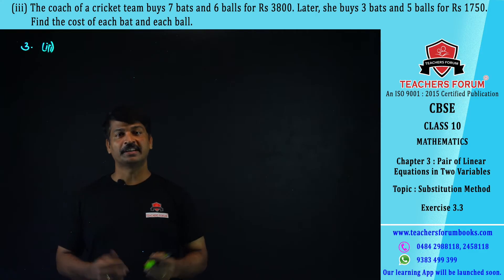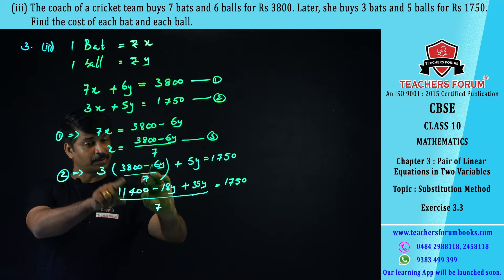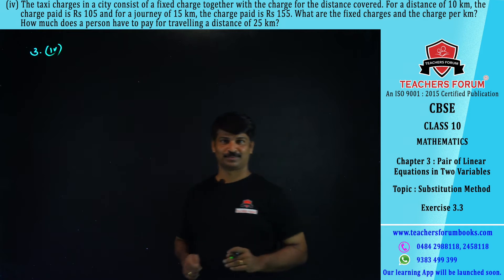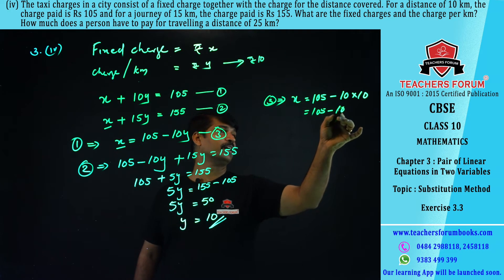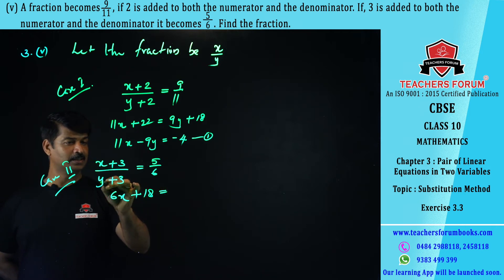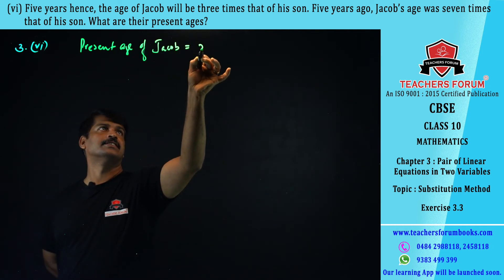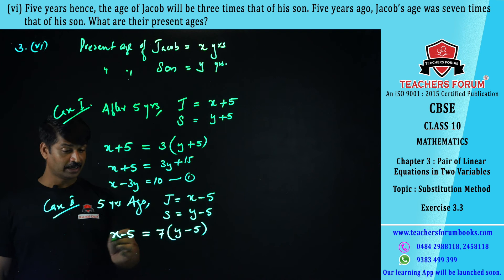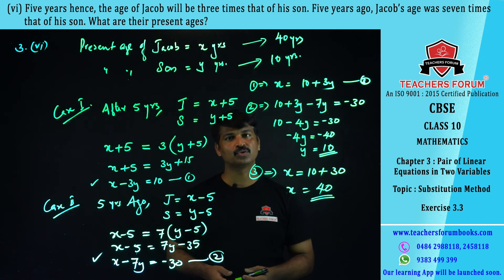Pair of linear equations in two variables | Exercise 3.3 (contd.) | CBSE Class 10 | Chapter 3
In today's session we have discussed the topic Substitution method from the chapter Pair of linear equations in two variables. To practice similar problems click the link below and download the free pdf.
To enhance the learning process of class 10 CBSE students we have decided to upload regular video contents for the subjects Mathematics and Science.
Our Learning app will be launched soon. Thanks for being a part of Teachers Forum.